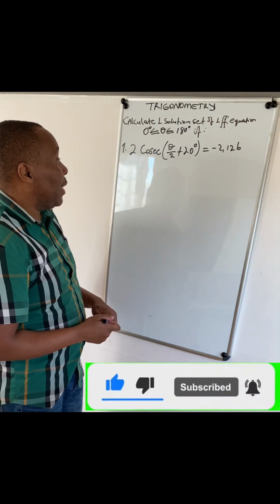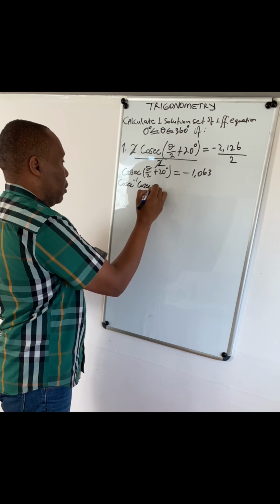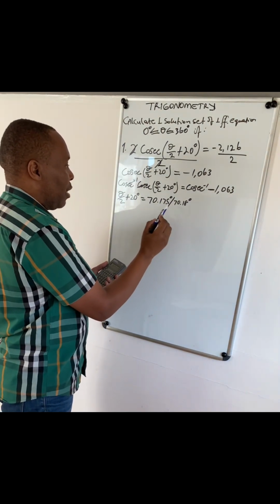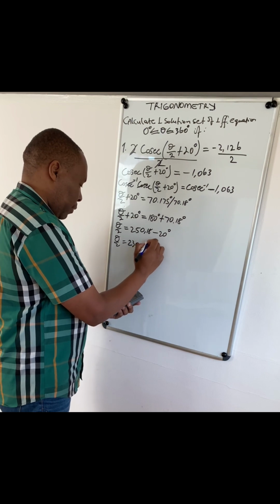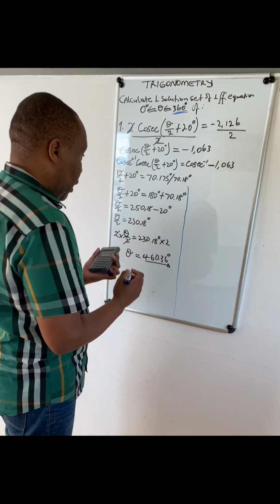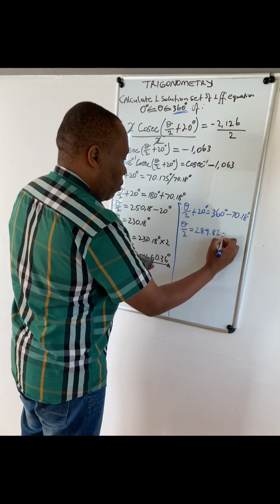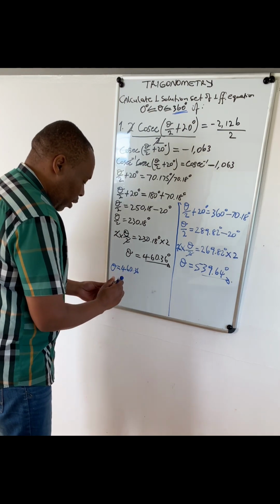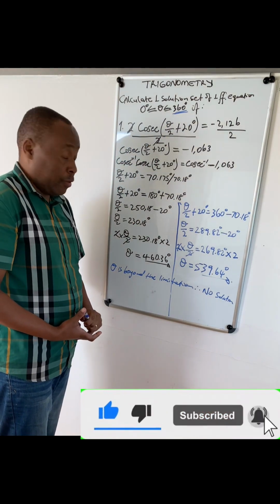Trig exercises part 7